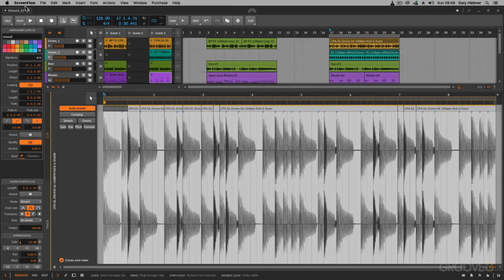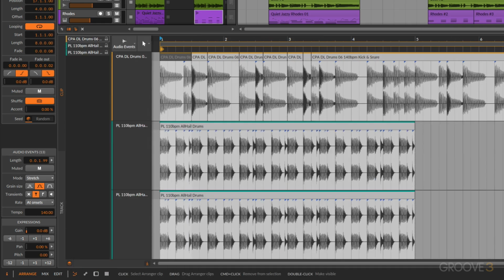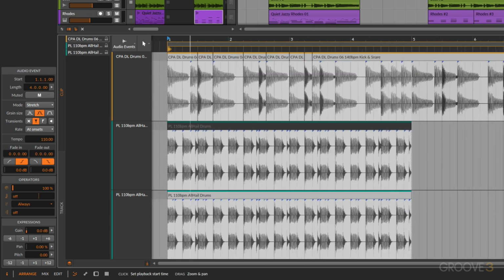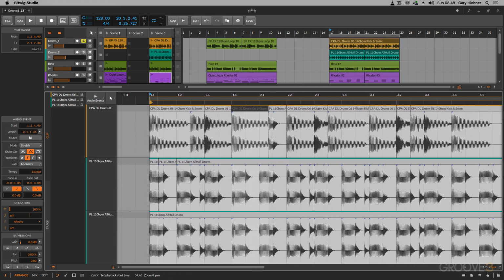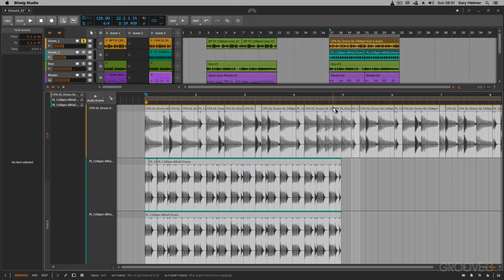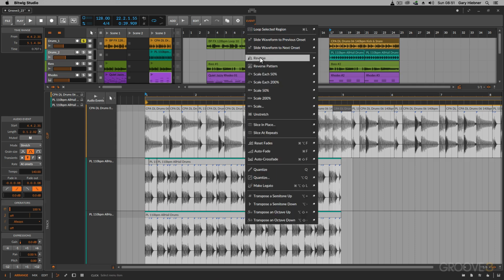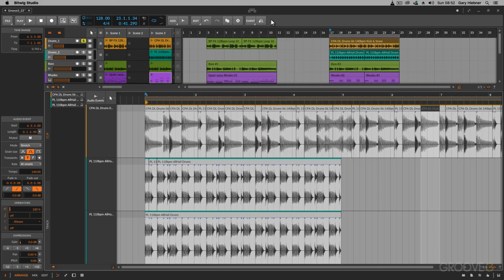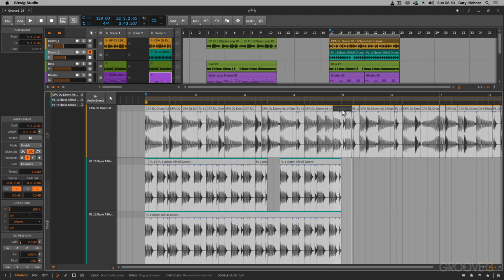25 Layered Audio Event Editing